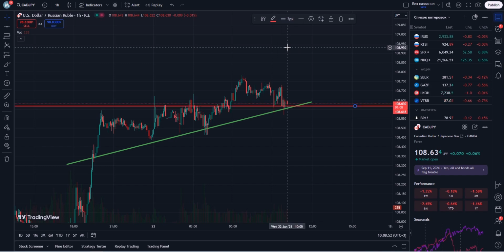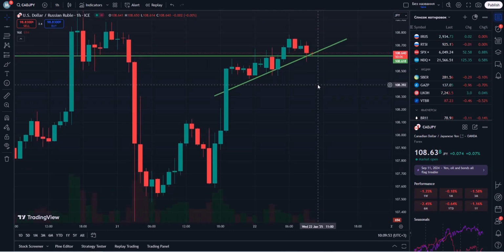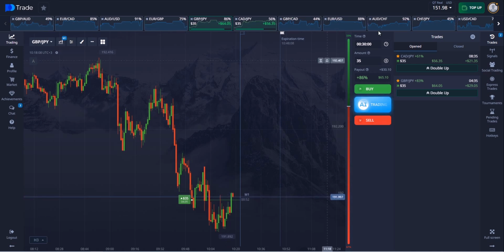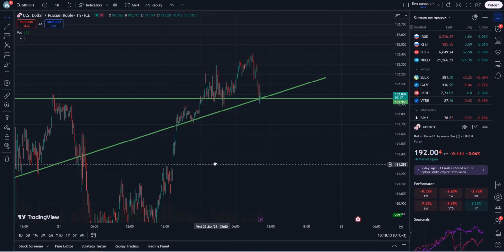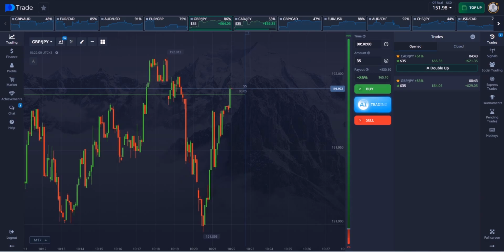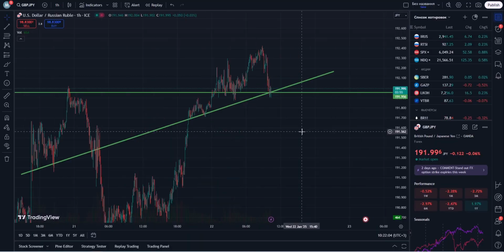How to make money on Binary Options